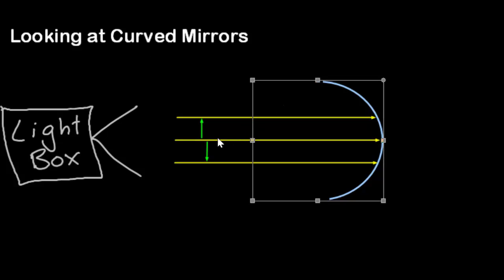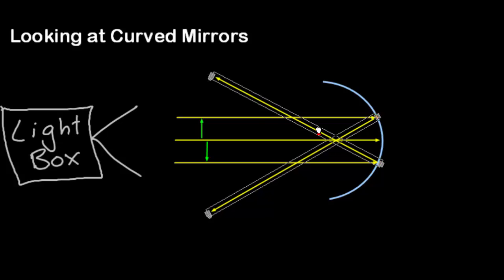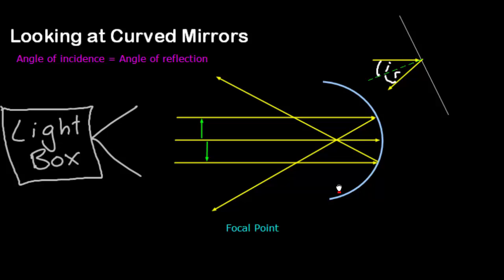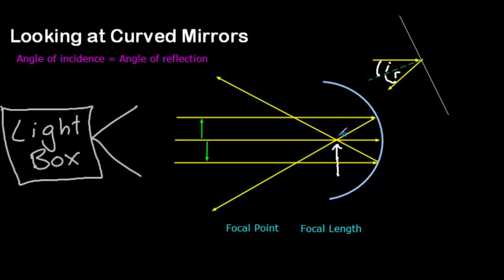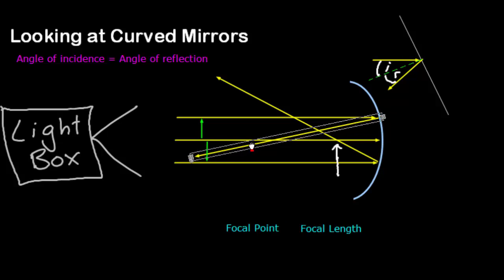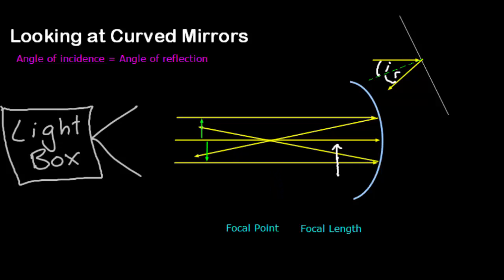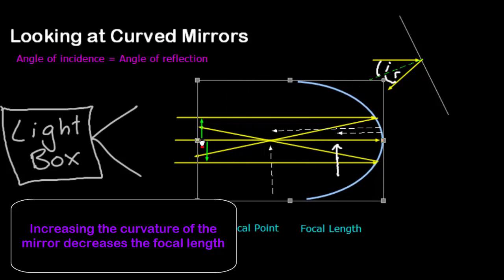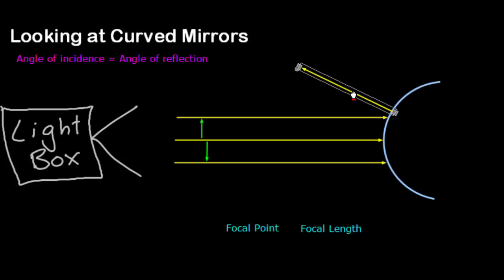Drawing ray diagrams - Curved Mirrors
How do we draw reflected rays for concave and convex mirrors? And how can we determine the focal point and length for both?